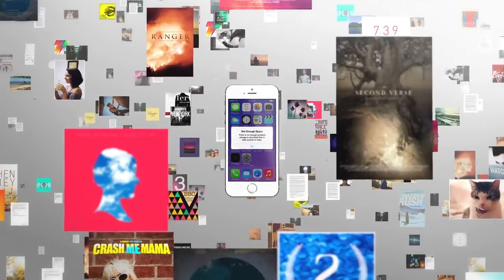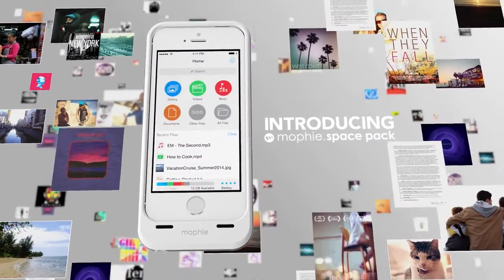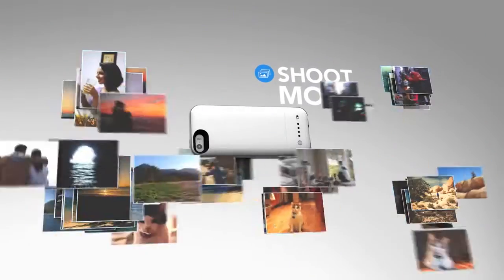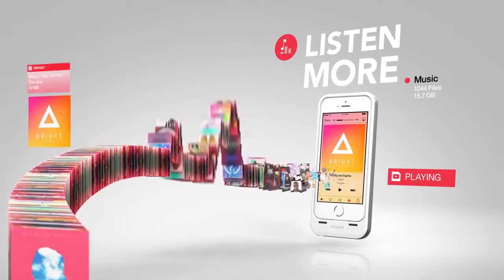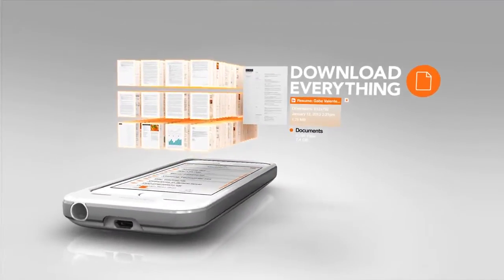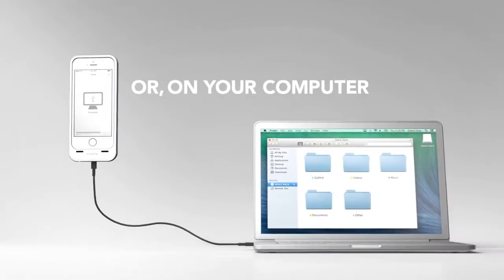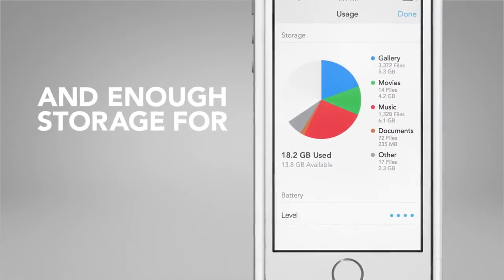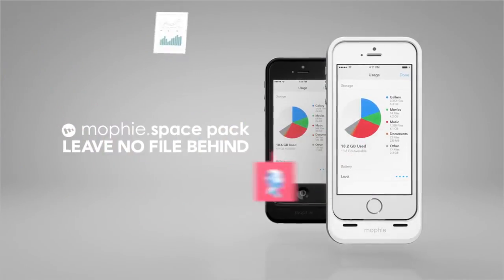Motion Graphics Launch Video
This product launch video was produced to introduce the
Mophie space pack, the world’s first battery case with built-in
storage for iPhone 5s/5.